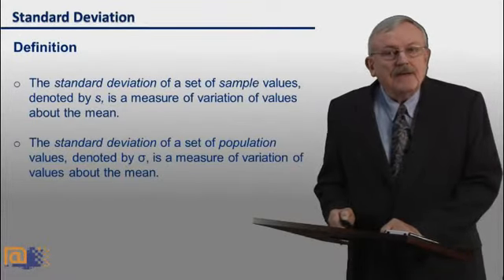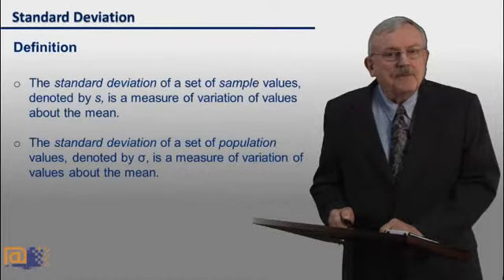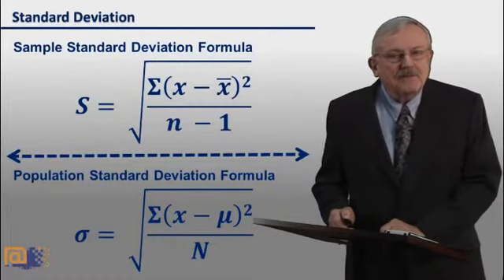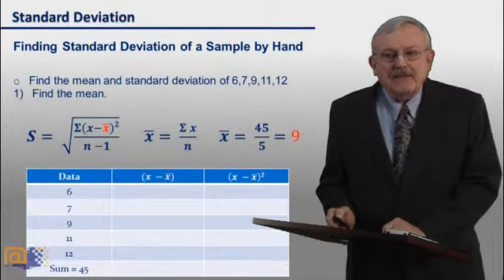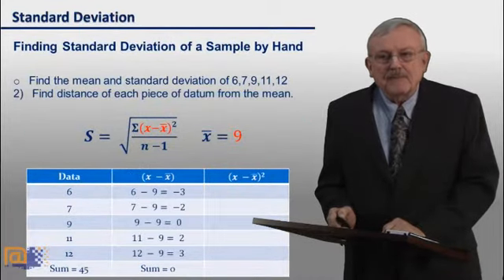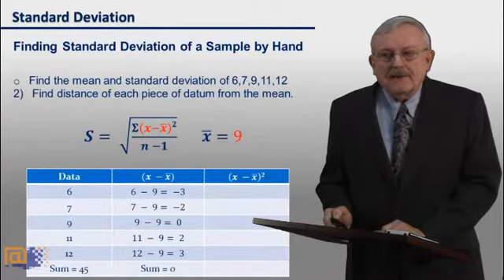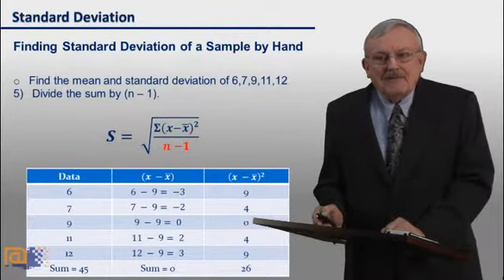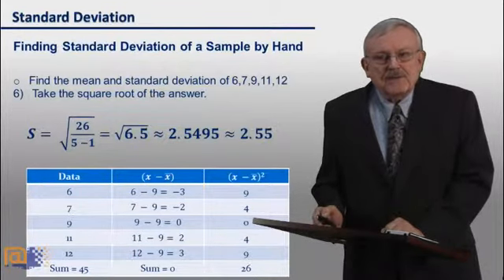STATS101: Week2 - Standard Deviation